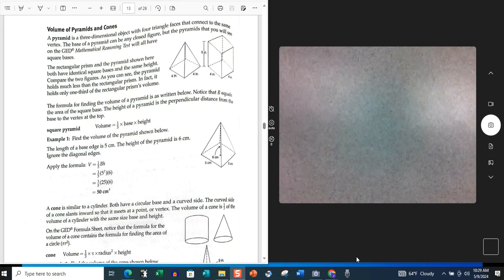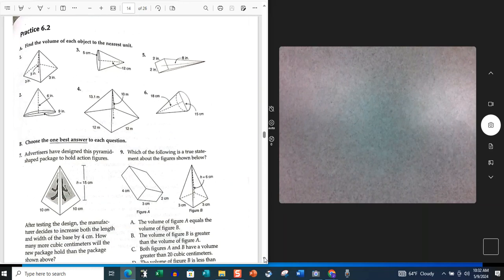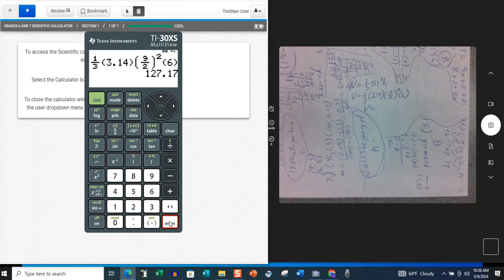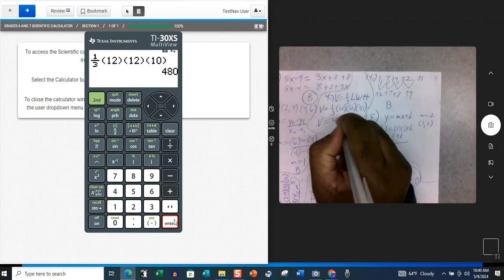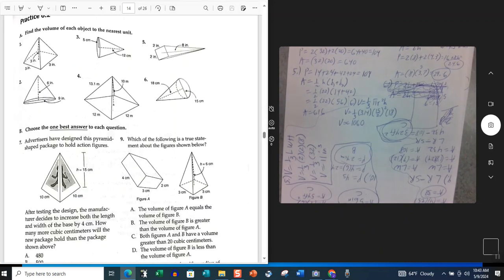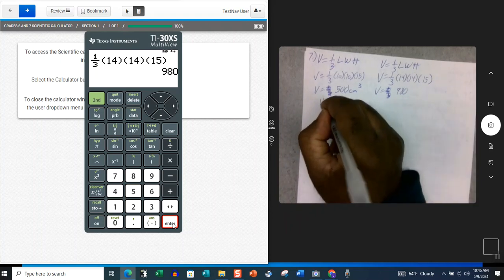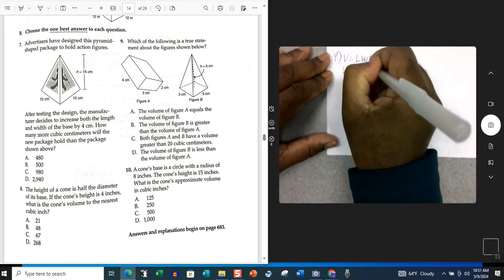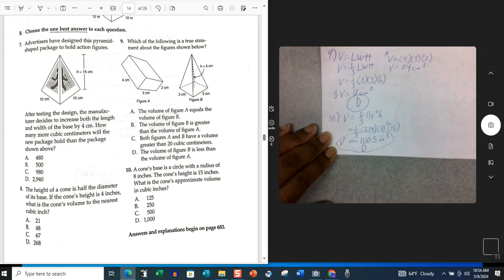Chapter 7 Lesson 6 Part 2